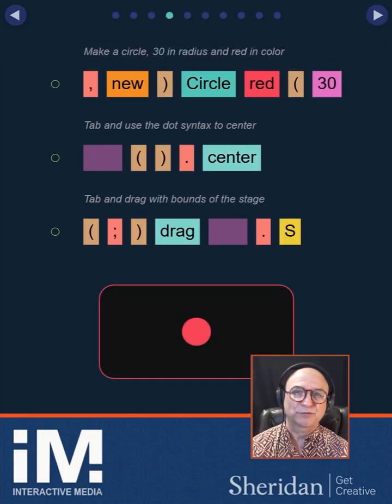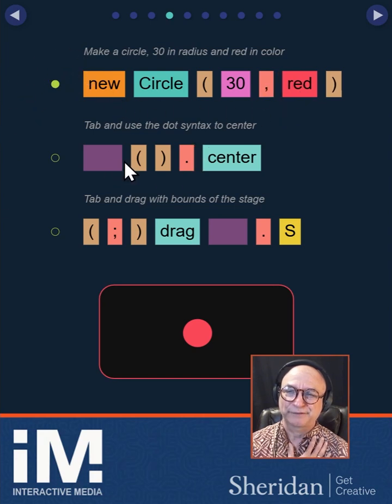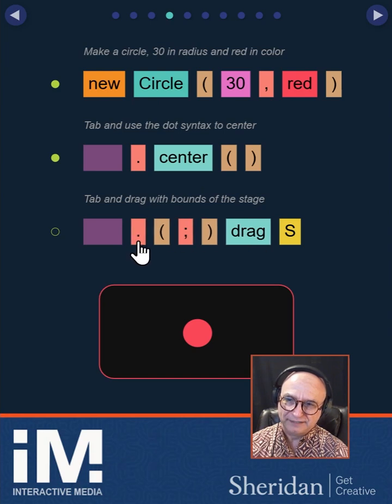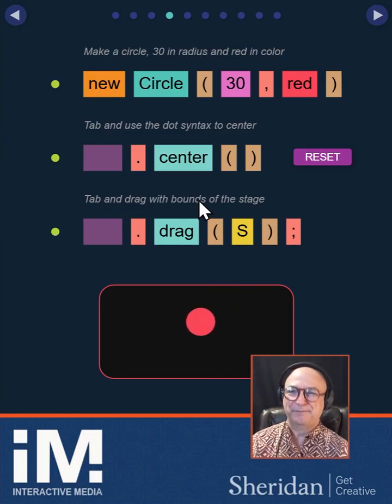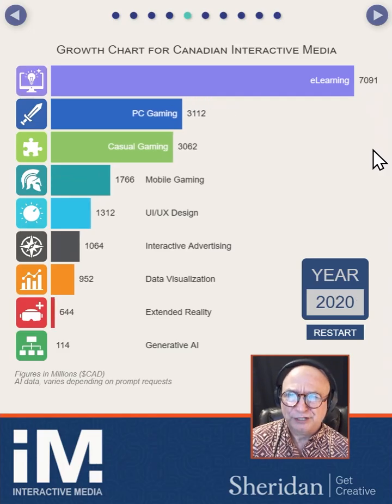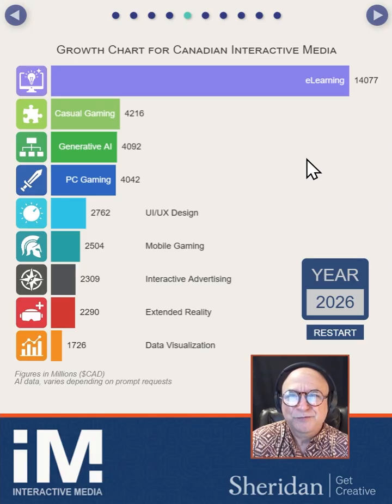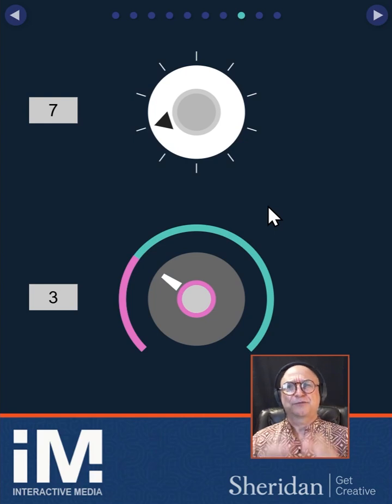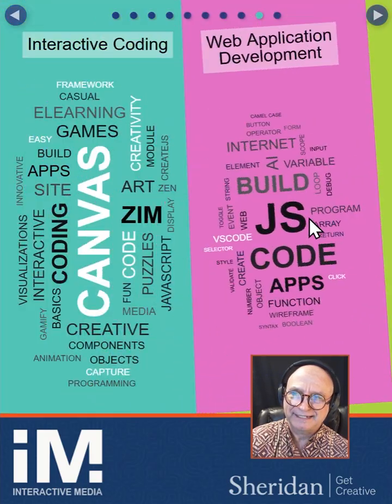Sheridan Interactive Media - Intro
Sheridan Interactive Media is a one year post grad program in Oakville, Ontario, Canada.

We have a dedicated lab with diverse students taking courses in Interactive Coding, Web Application Development, Web Interface Design, Audio Video, Interaction Design & User Experience, Creative Technologies, Content Strategy, User Research, Project Management and Immersive Experiences.